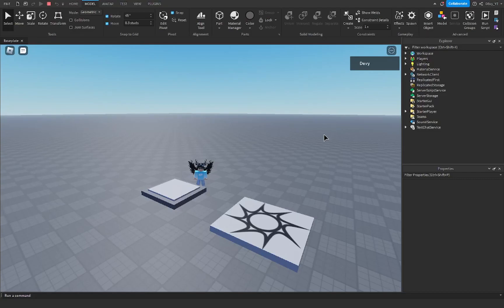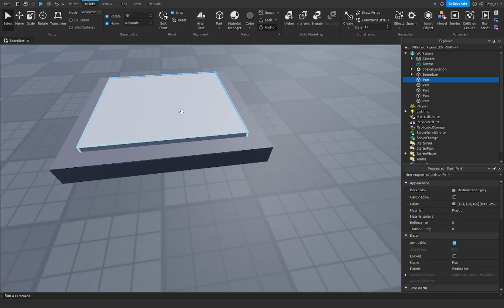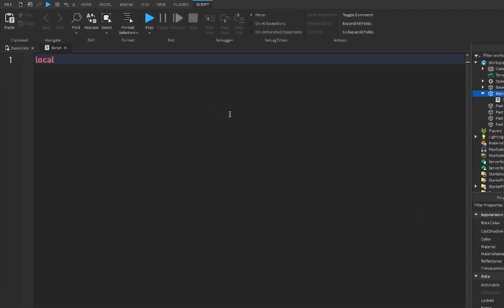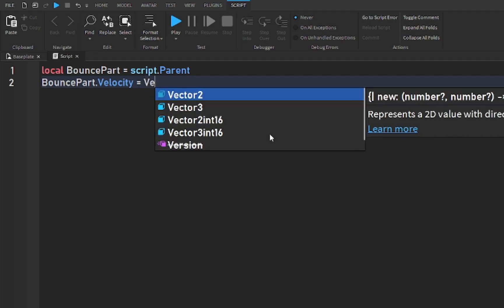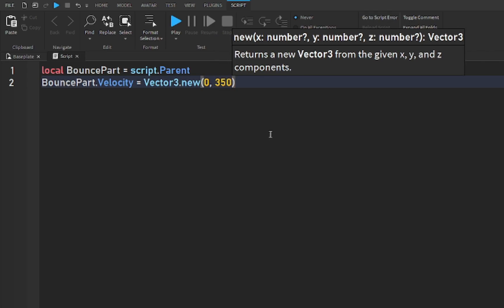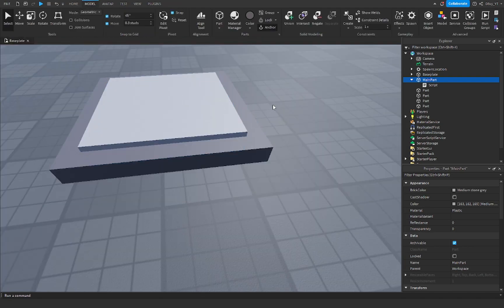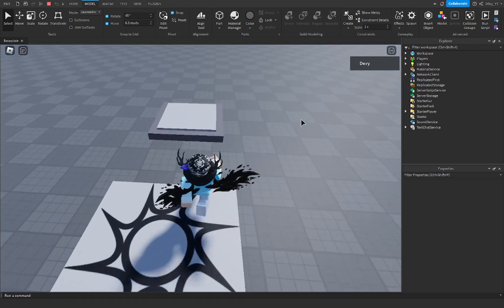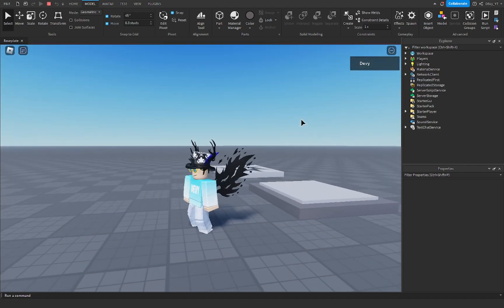How to make a Bounce Pad in Roblox Studio | EASY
In this video, I'll show you how to make a bounce pad that will launch a player in the air of a certain height. This only takes 2 lines of code!

💙 SOCIAL MEDIA 💙